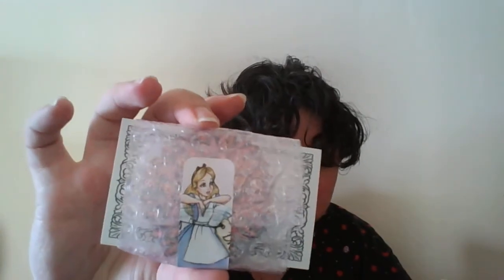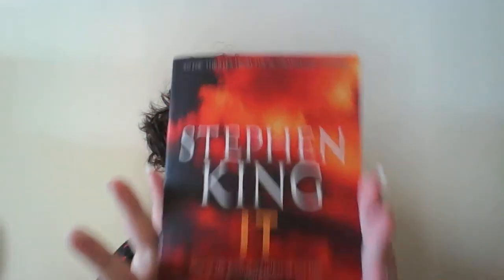Poptaria Mystery Box - Book Box Concept for September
*Slight correction, the broach is a dandelion, not a lion.. brain fart from me..